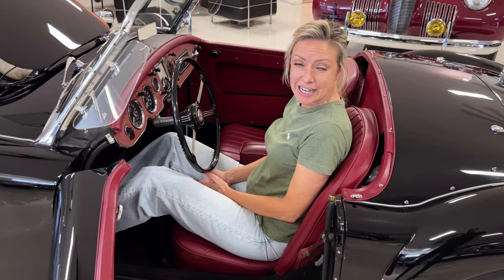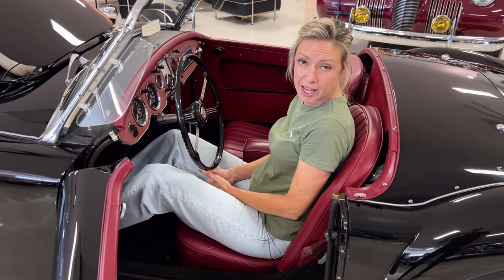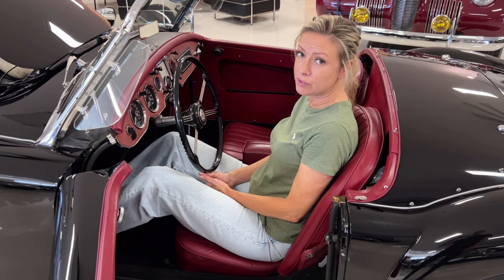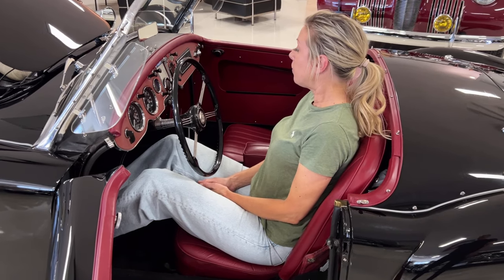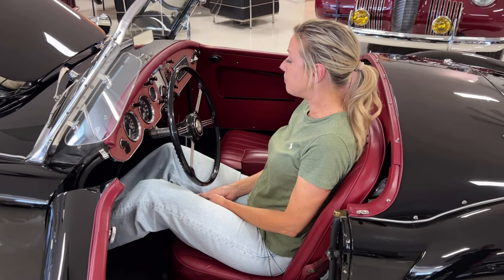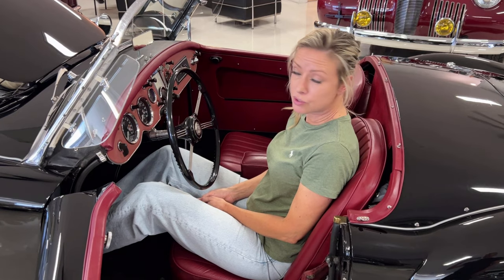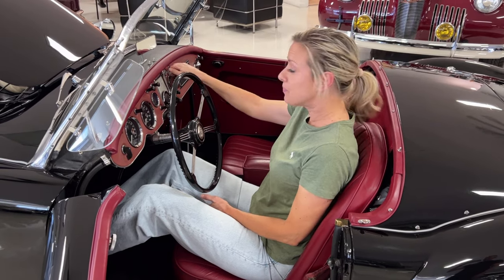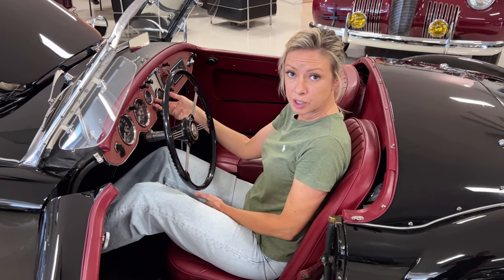Startup Video - 1962 MGA Mark II 1600 Roadster!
This is a true West Coast two-family 1962 MGA Mark II 1600 Roadster that has accumulated a mere 42,000 miles from new.  Having never been fully restored, this has been meticulously cared for, as-needed.  It would be acceptable to show at most concours events and has been more recently used in rallies.  This is a fantastic rust-free example that has been loved since new.

This MGA was purchased new in the San Francisco Bay Area by Phyllis Hunter and retained by her for over three decades.  In her words: “I purchased it new in January of 1963.  I was going to buy a Karmann Ghia, but walked into the wrong door!  I obviously never left the shop without my new MGA.”  In addition to the letter from Phyllis, she included for the MG’s file numerous photos from her honeymoon trip in 1966 and a 1977 trip along Route 66.  We love the suitcase on the luggage rack!

In 1999, Phyllis passed the MG onto her son Erik Hunter for his 30th.  Erik lived in Seattle and had it transported there for his use.  Subsequently the paint was refinished as well as new leather for the seats.  In total, the MGA was retained by the Hunter’s for 40 years. It’s next owner is our client, John Tulloch, who acquired the roadster in 2012.  Mr. Tulloch added the MGA to his collection of European sports cars.  Mr. Tulloch used the MGA sparingly, but invested a total of $16,000 in mechanical improvements with Artisan Automotive in Scottsdale.

The Black livery is gorgeous and is well polished for show.  It does have several very small touched up chips that are visible only upon close inspection.  Most of the chrome is refinished and in beautiful condition and the chromed wire wheels are as-new.  The gray vinyl convertible top is as-new and looks great on the Roadster.

The red leather interior is a combination of original and new.  The seats were completely restored and replaced with new matching red leather while the dash and other sections are original and in beautiful condition.  Rarely do you see a convertible, especially a British sportscar, with such nice original features.  The black carpeting is as new and has extra insulation underneath.  All of the instruments work as they should.  Side curtains and a new black canvas tonneau cover are included, as well.

The Mark II is the final iteration of the MGA and the most refined.  The 1.6 liter OHV Inline 4-cylinder engine produces 86 hp with its twin SU carburetors.  The engine and drivetrain have had significant work performed over the past six years, including a fully rebuilt cylinder head, hardened valve seats, new clutch, starter, rebuilt generator and new motor mounts.  In fact, $16,000 has been invested to make sure this MGA is ready for touring.  The four-speed transmission shifts well through the gears with ease and the front-disc brakes are responsive and confidence inspiring.  In addition, the engine and engine compartment were detailed to be shown and look great today.  Meanwhile, the chassis is original and reflective of a 42,000 mile West Coast car and without rust or rot.

The NADA Value for this roadster is $56,500.  The provenance of this Roadster and its present condition make this a wonderful value.  The asking price is firm for this MGA.

For more details and information, please call, text or email Harry Clark at or . The MGA is available for viewing at our Phoenix showroom.